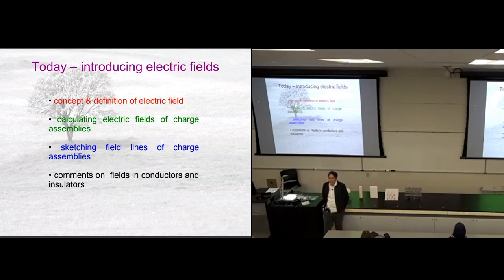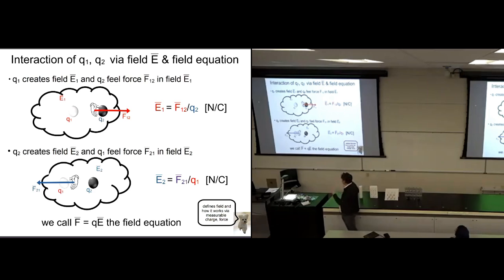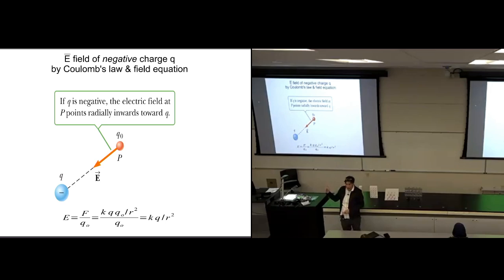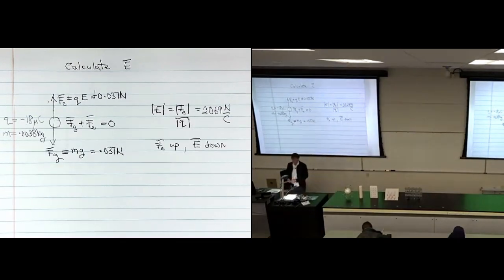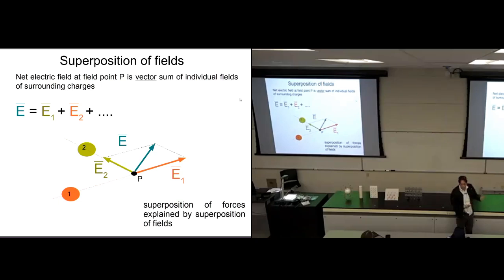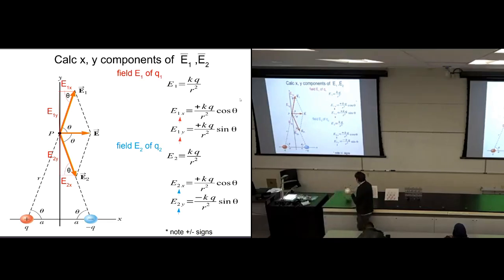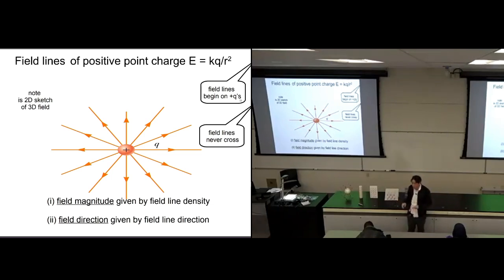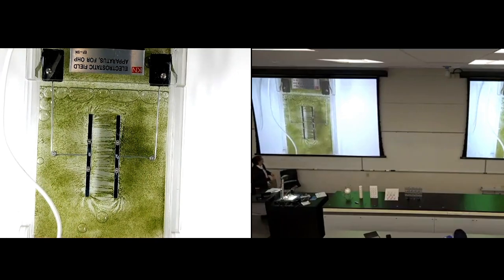General physics II, lecture 3, Spring 2025, UKy